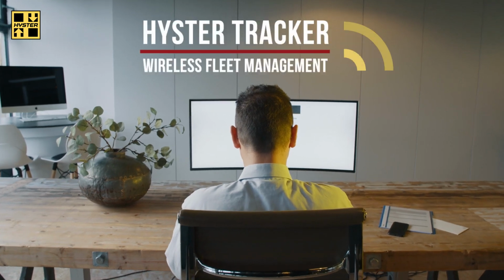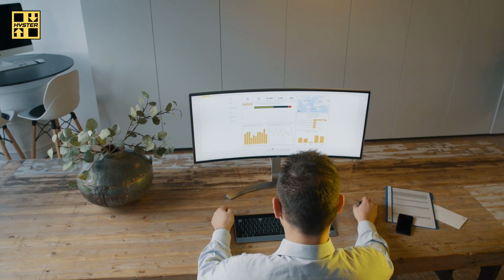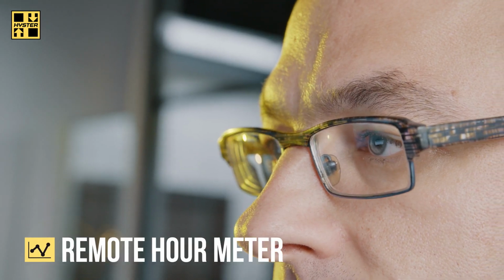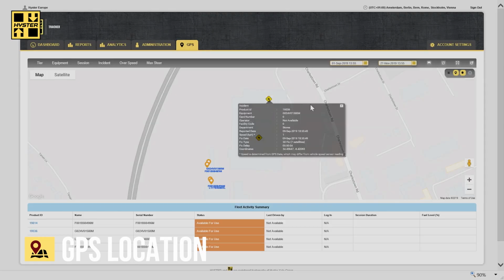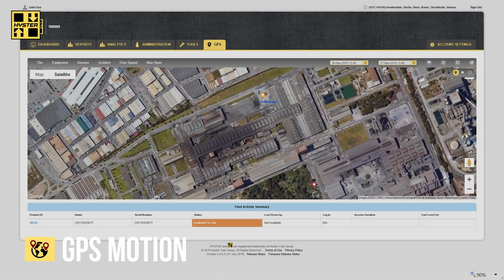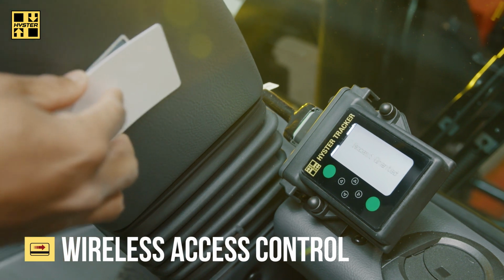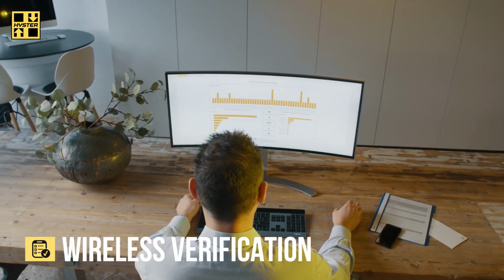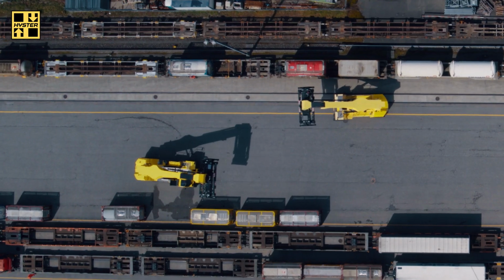Hyster® Tracker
➤ Reduce unnecessary damage
➤ Ensure operators have up-to-date training and certifications
➤ Go digital with your pre-shift checklists
➤ Prolong the life of your equipment and batteries
➤ Gain real-time insights into truck and operator performance

Hyster Tracker gives you the power to improve operator behaviour, control equipment access, ensure pre-shift checks are done, and monitor both truck and operator utilisation — all in real-time.

➤ Like our Facebook-page:   / hysternz